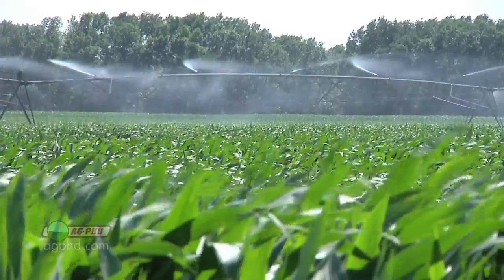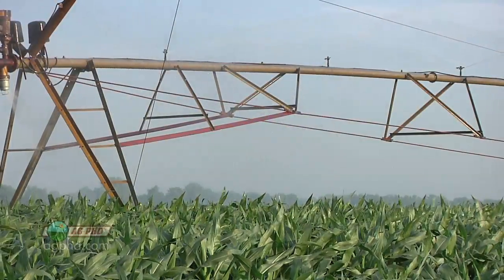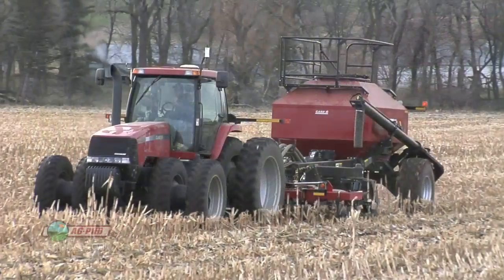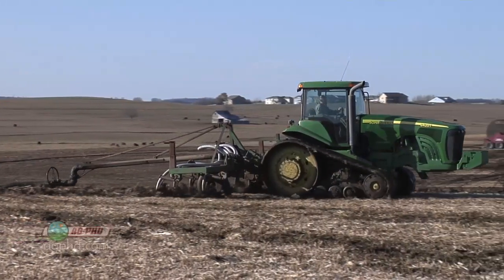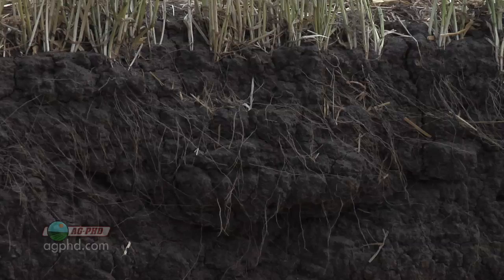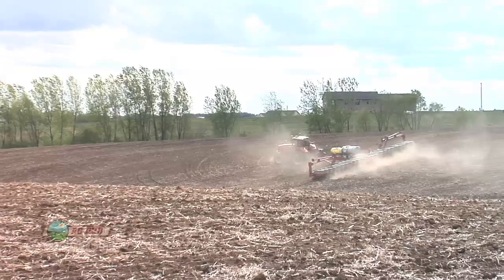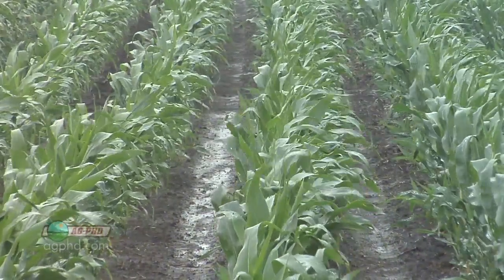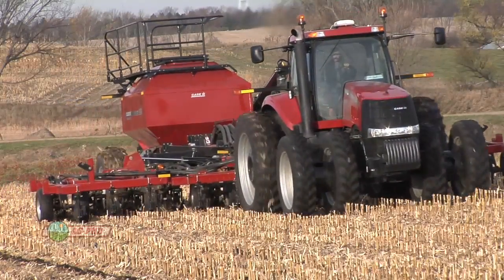Drought-Proofing Your Crop #753 (Air Date 9/9/12)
Brian & Darren look at various strategies to help your crop cope with drought.